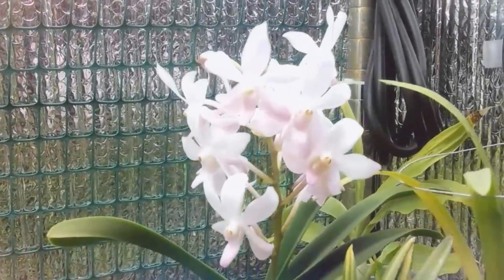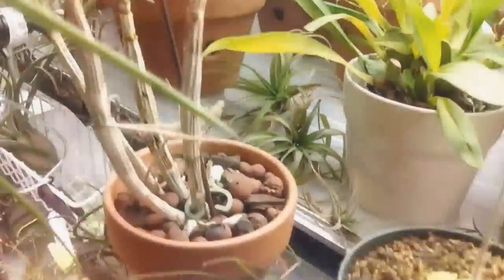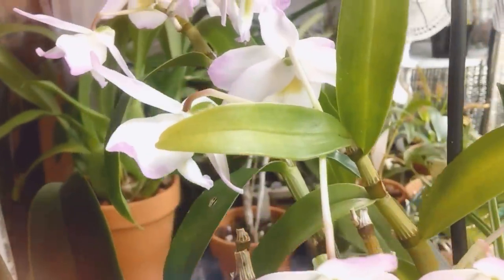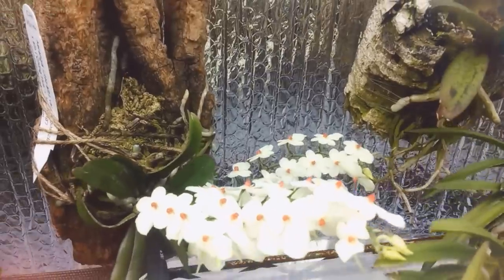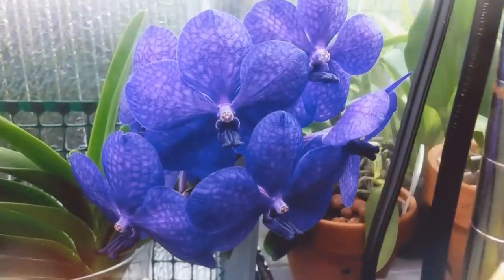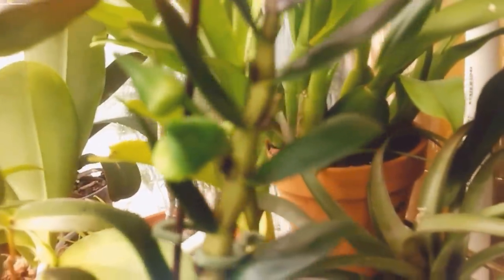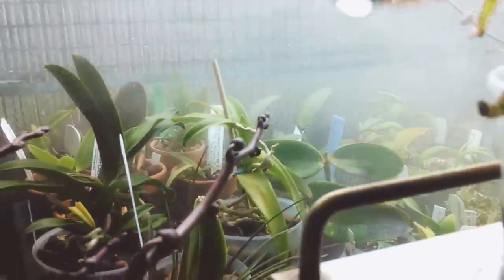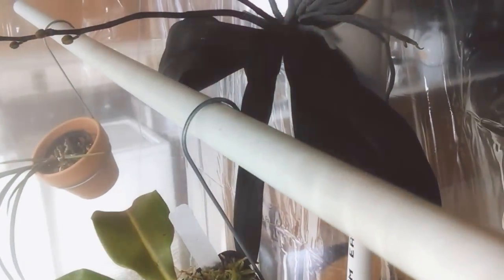Plants in the City #3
Just an update on some of the flowers I showed in my previous video. I had a request of some close ups, so here they are.
Thanks!

Orchid, Drosera, Nepenthes, Pinguicula, City Growing, Plants, Tilandsia, Orchids